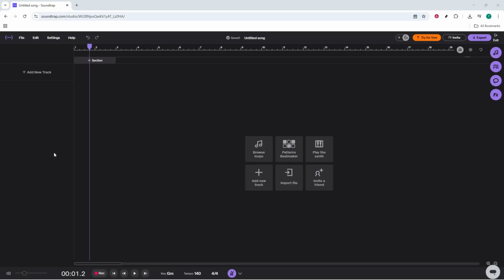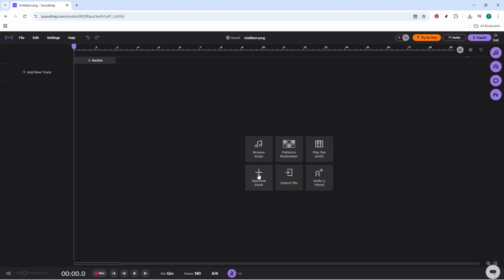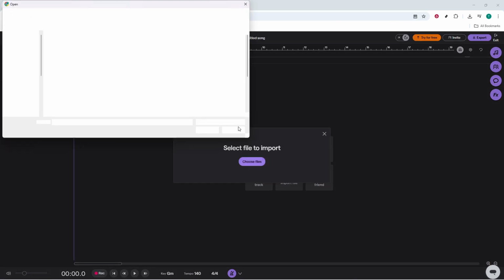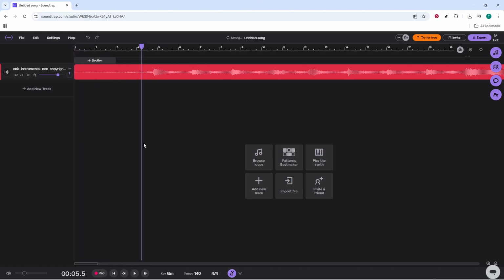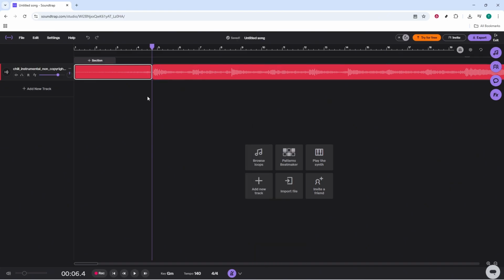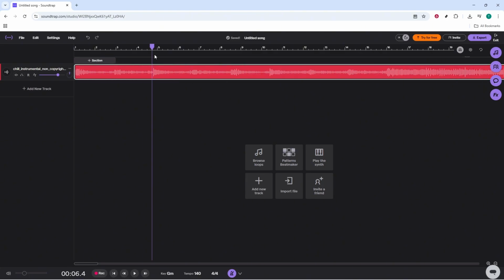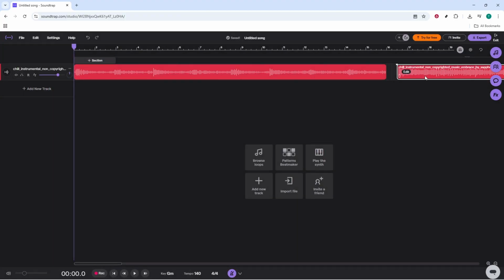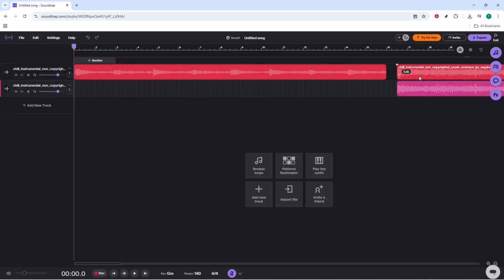How To Chop Up Samples In Soundtrap (2026 Guide)